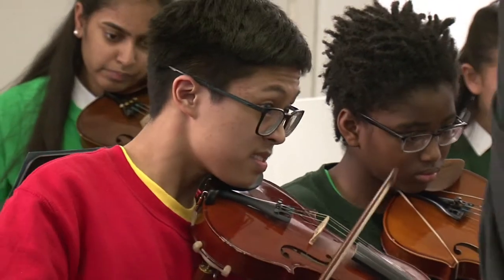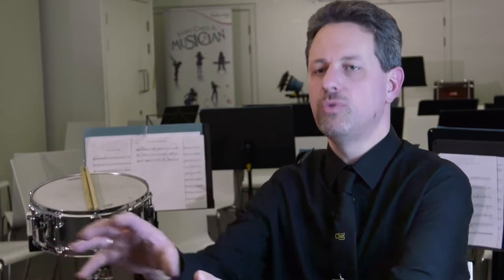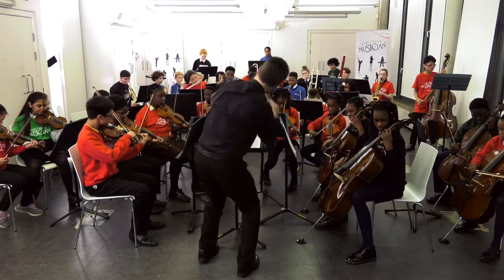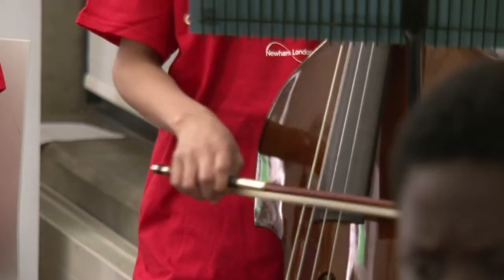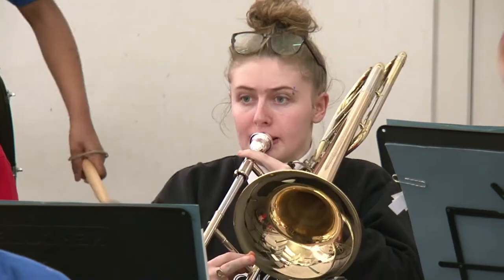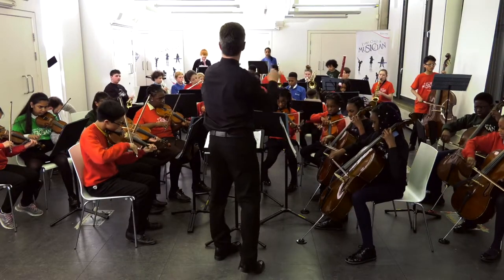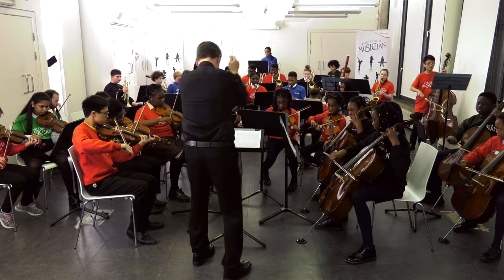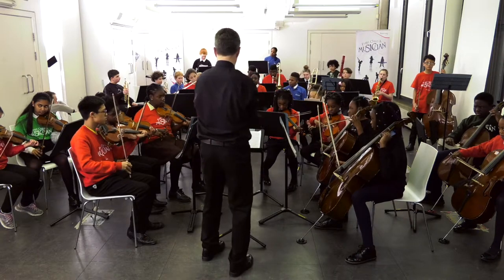Blunderbuss battles Introduced by Ian Sanderson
An introduction by Ian Sanderson to Blunderbuss Battles by Ralph Ford, played by Newham's Every Child a Musician Stars Orchestra.

Conducted by Ian Sanderson